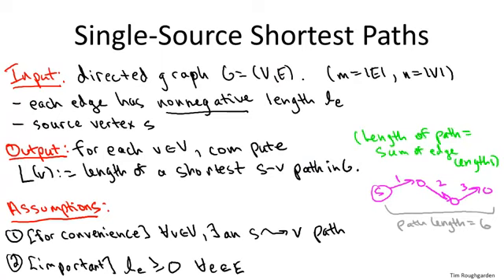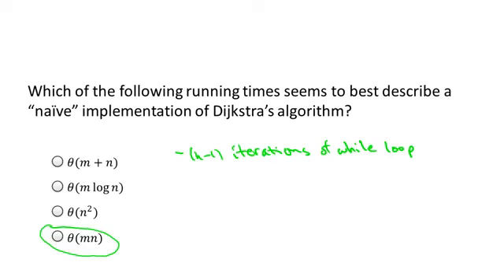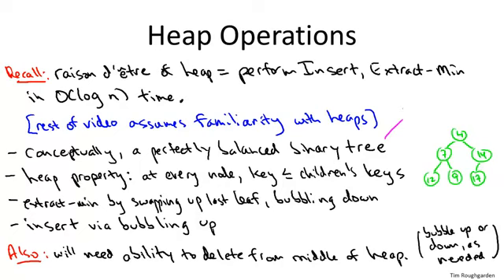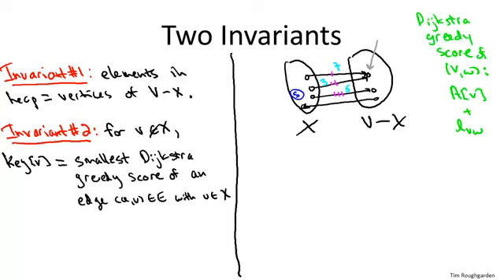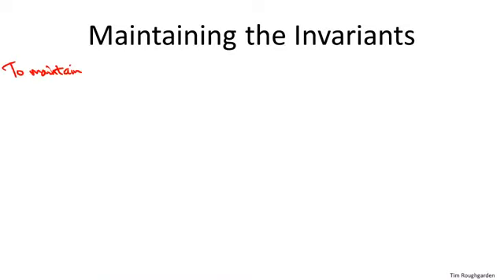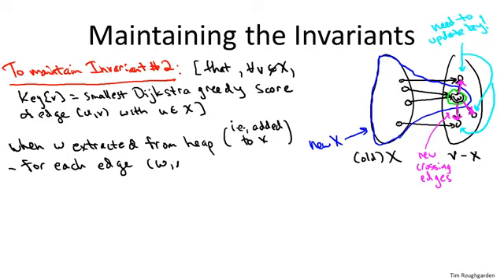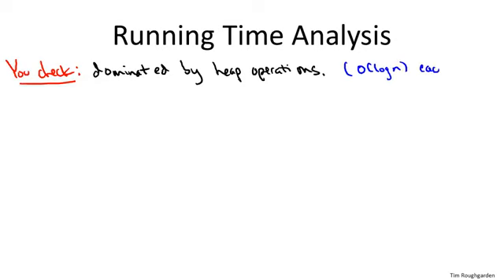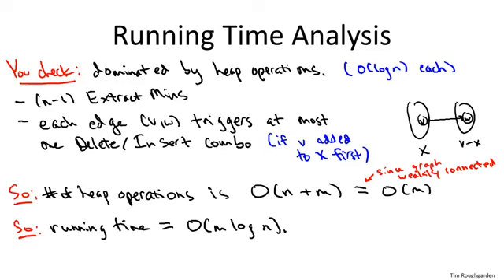11 4 Dijkstra 's Algorithm Implementation and Running Time 26 min